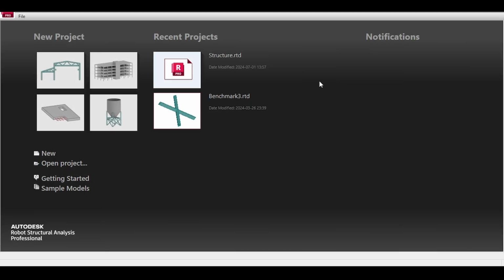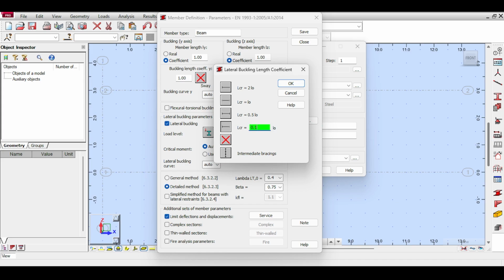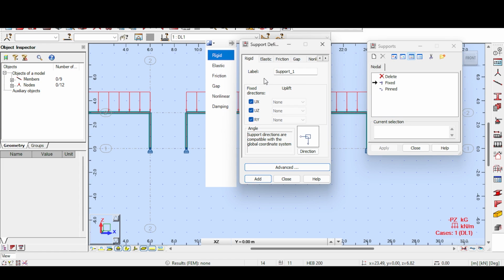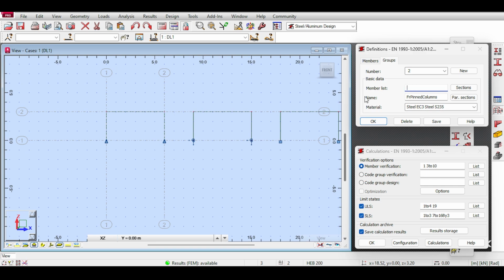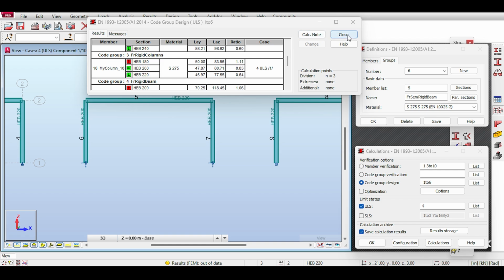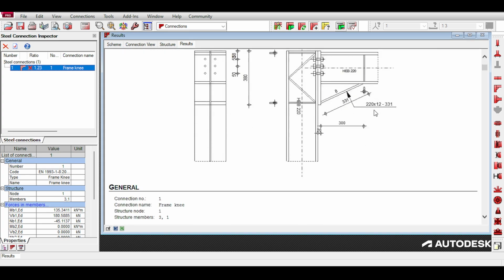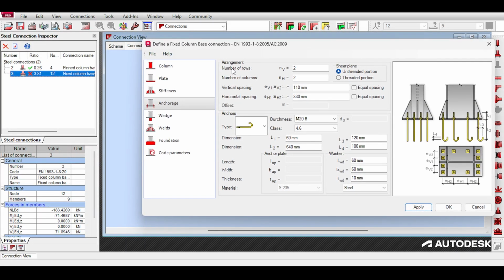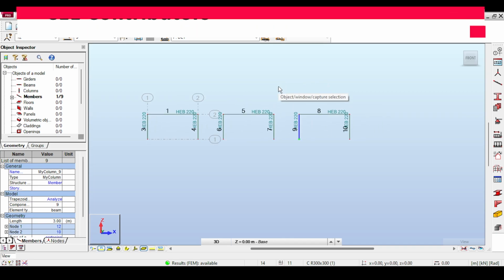Design of Steel Frames Workflow: Members & Connections as per Eurocode EN1993 using Autodesk Robot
Hello everyone and welcome to this video tutorial. In this video tutorial, we'll be performing a full design of a sample frame conforming with the requirements of the Eurocode EN199X. This is the continuation of our discussion about base plates. So I hope you enjoy.

By the end of this video, you'll have a solid understanding of the design of steel frames based on the Eurocode.

Current Video Ideas for the Future:
- 3D elements in Dams or soil-structure interactions

Timestamps:
0:00 Hello Everyone!
1:10 Preparing Preferences
6:00 Modeling
18:08 Analysis and Comments
21:43 Design of Steel Elements
26:56 Dealing with Design Results
35:17 Design of Frame Knee
42:31 Design of Base Plates
52:08 Recap Documentation
53:20 That's that!